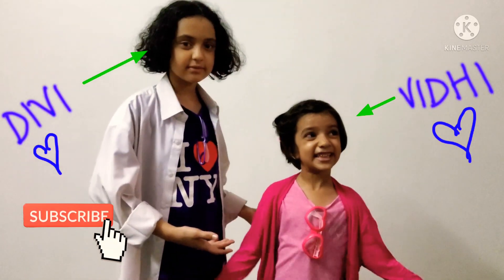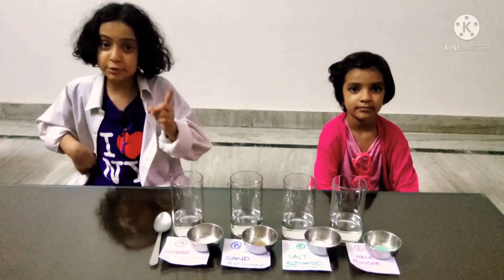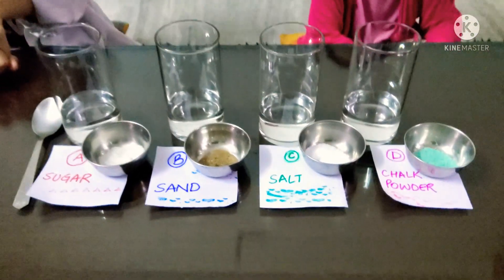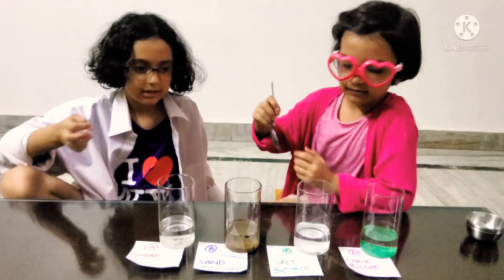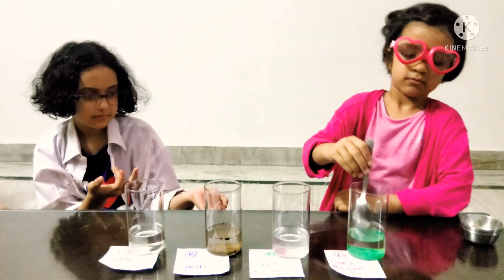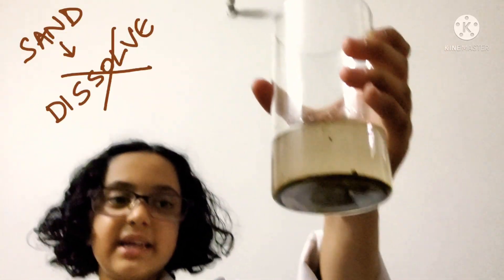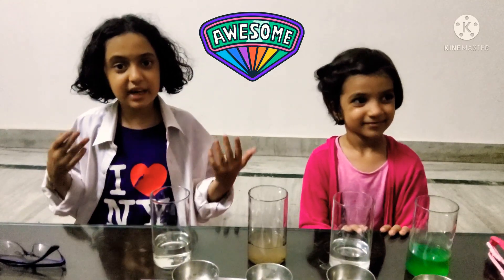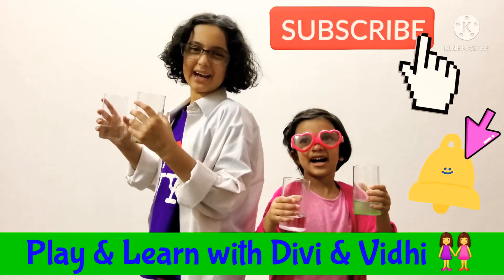"Fun Science experiment' - solute, solvent and solution!! Let's learn together!!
Science is absolutely fun !! Though the new concepts may be mind blowing, yet, may be a little difficult to understand by the young delicate minds. So, what better way of learning it, than by doing it yourself. Here is a video, best suited for 4th and 5th grade students, to learn the concept of solute, solvent and solution 👍 watch and enjoy!!